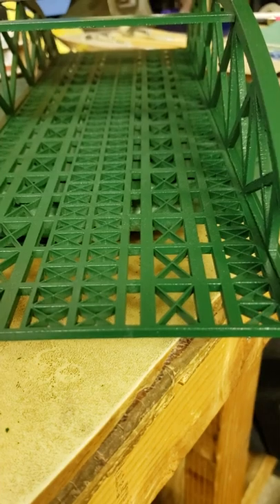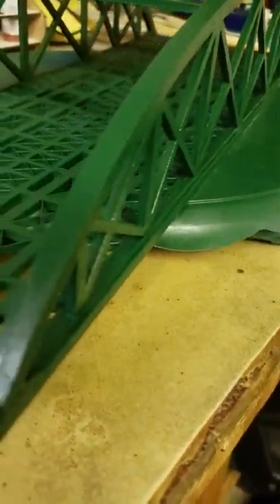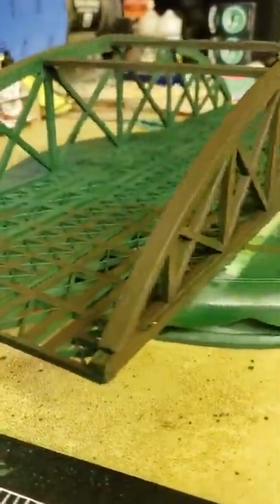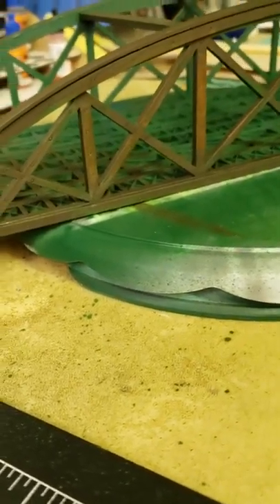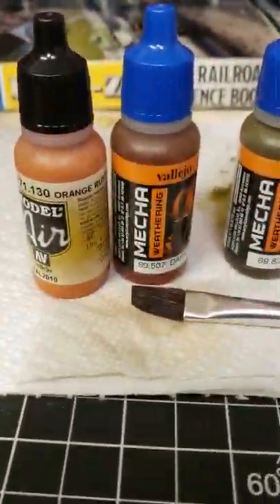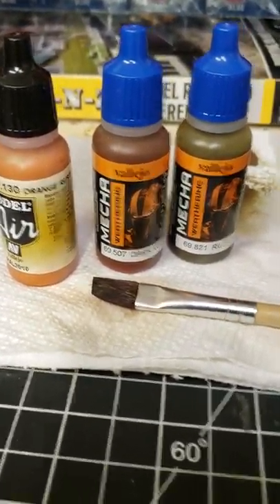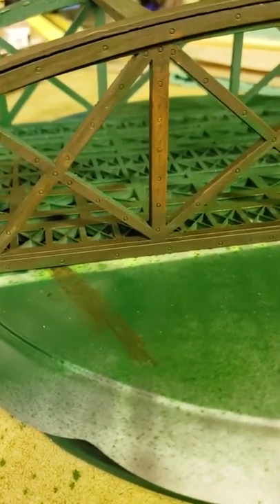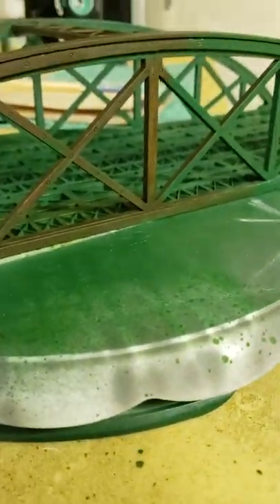Bowstring bridge weathering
Starting off